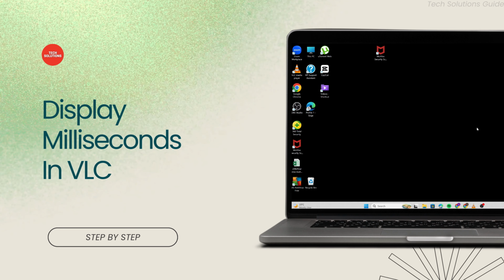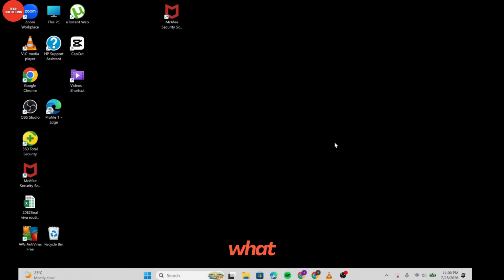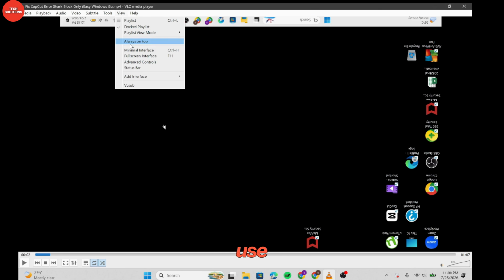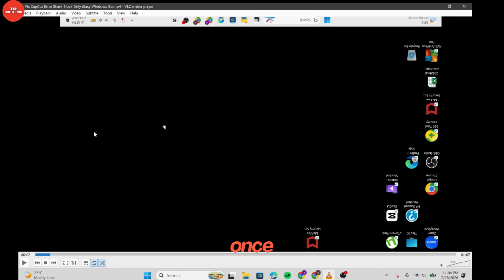How to Display Milliseconds in VLC 2026 | VLC Timestamp & Time Display Guide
Want to display milliseconds in VLC Media Player? In this tutorial, I will show you how to view precise video timing, use VLC time controls, and work with more accurate timestamps when editing or analyzing videos.

00:00 – Introduction
00:05 – How to Display Milliseconds in VLC